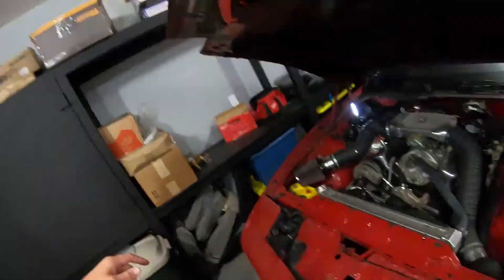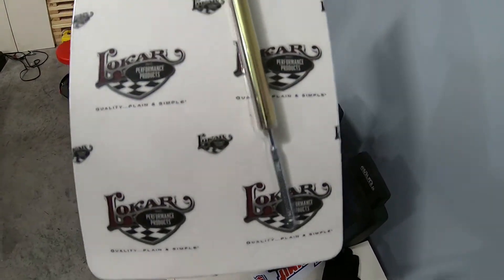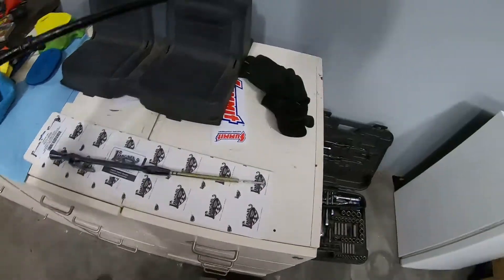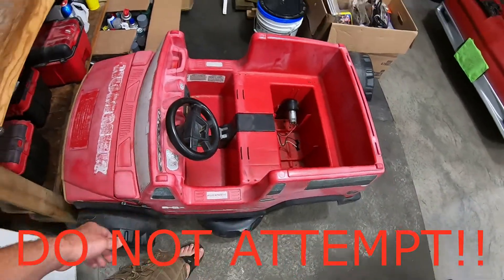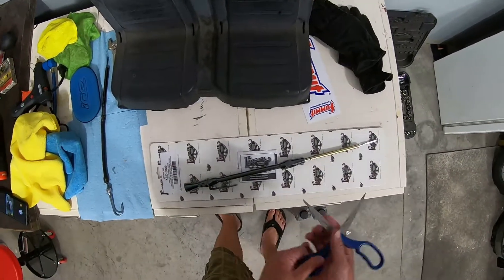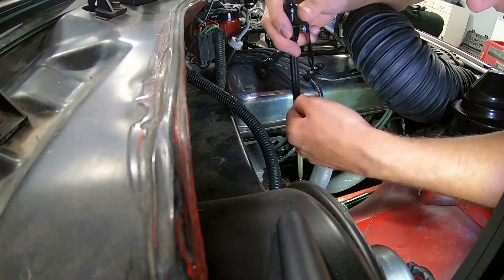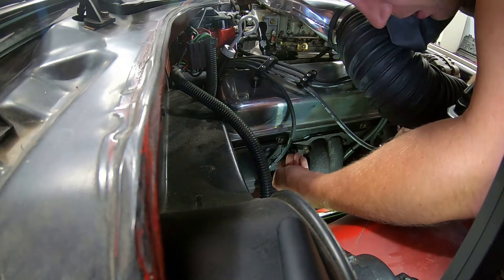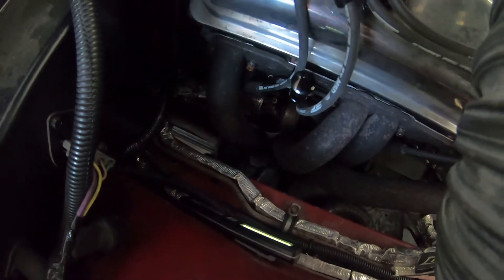Lokar Dipstick Install Vortec SBC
Quick installation video of the Vortec Lokar black dipstick, and a few issues I had along the way.

1985 Pontiac Firebird Trans Am Mod List:
SBC 350 Vortec engine
Comp Cams 268XE camshaft
Comp Cams Ultra Pro Magnum XC Roller Rockers 1.6 Ratio
Comp Cams Beehive Valve Springs
ARP 7/16 Screw in rocker studs
AED 750 HP Double Pumper Carburetor
160 Degree EMP Stewart Components Thermostat
Chrysler 300 S-blade dual electric fans
Champion 3 core aluminum radiator
7 inch Touchscreen Android Radio
Camaro 4th Gen seats
B&M Ratchet shifter
.and so on and so forth.